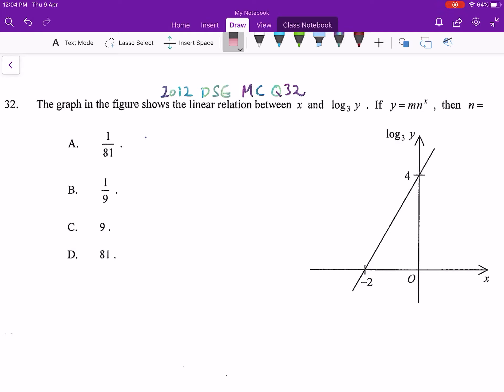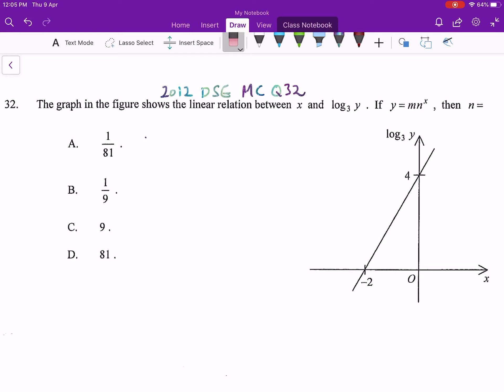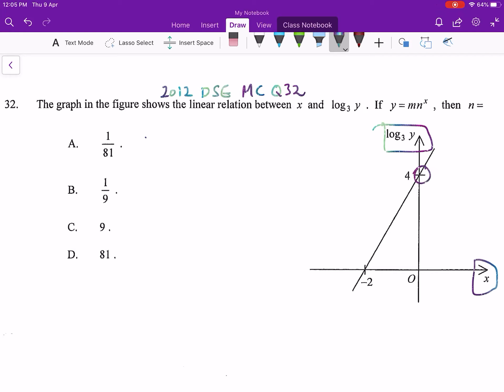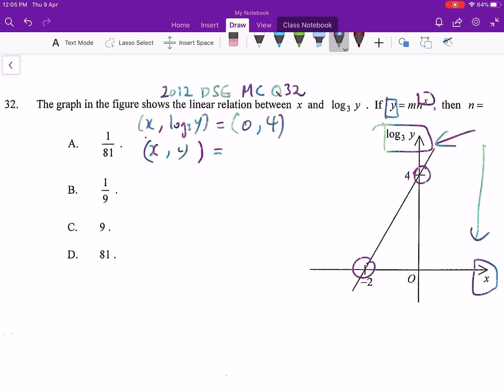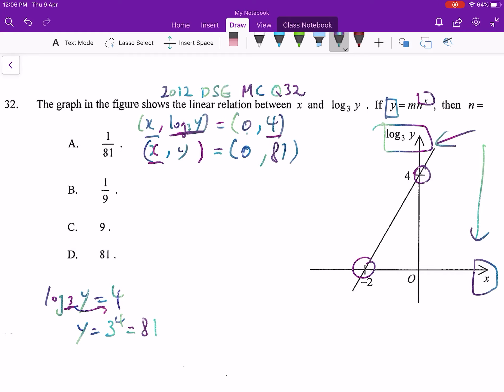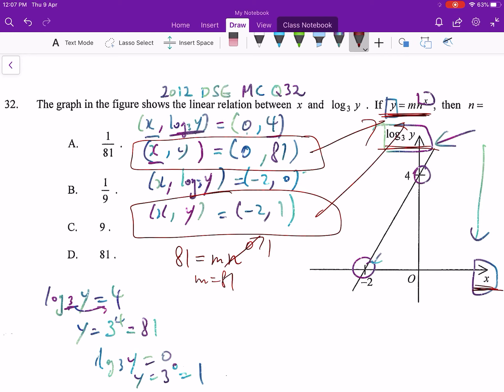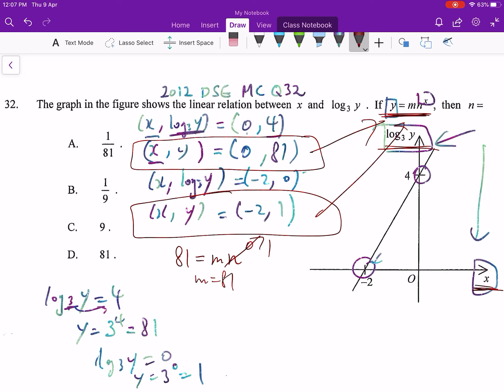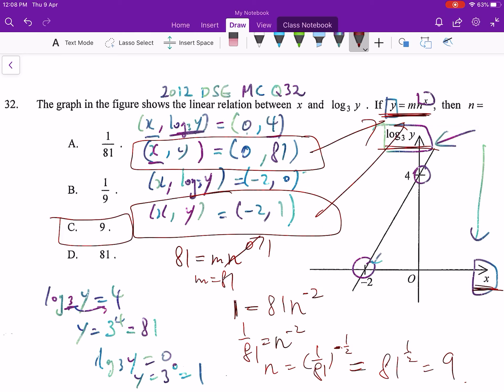2012 Dse Maths P2 MC Q32 (Logorithum) | Lau_Sir_Maths English Version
This is a very common question in HK DSE. Make sure you can manage different methods in this question. 😉